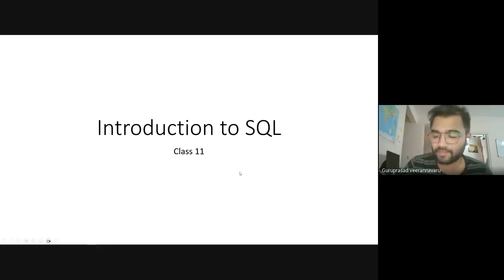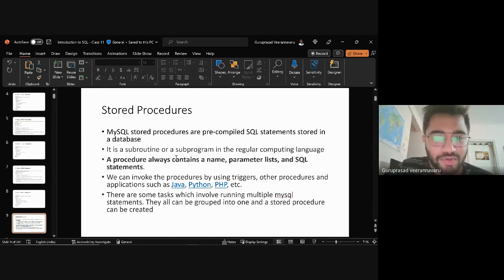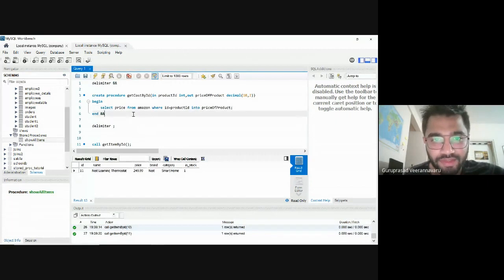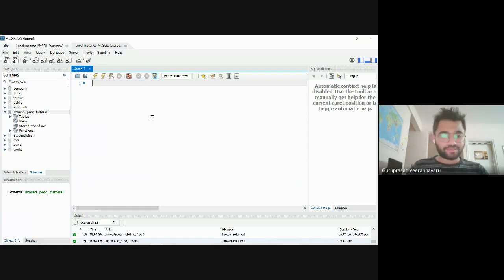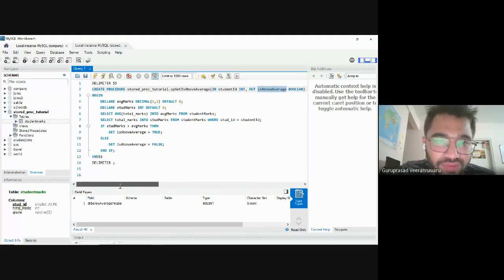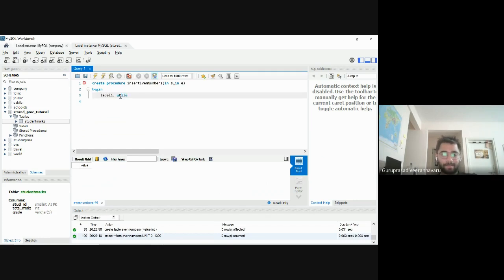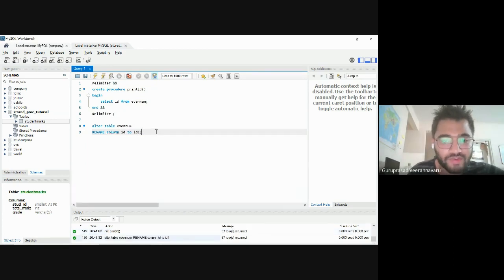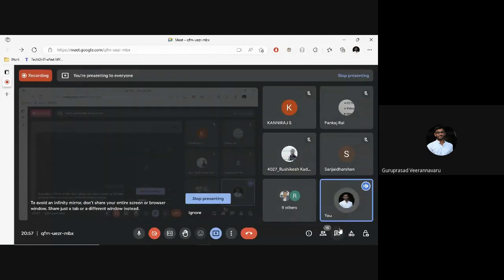Mastering DBMS Series: Class 11 - Practical Examples of Loops, Stored Procedures, and More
🔴 Class Chapters:
1. 00:00 - Introduction
2. 00:37 - Difference between LOOP, REPEAT and WHILE
3. 02:30 - Example of WHILE statement
4. 04:03 - Tracing/Dry running WHILE statement
5. 07:00 - Example of REPEAT statement
6. 08:40 - Tracing/Dry running REPEAT statement
7. 10:30 - Types of loops - Entry controlled / Exit Controlled
8. 12:15 - Stored Procedures
9. 14:19 - Why do we need stored procedures?
10. 17:17 - Syntax of Stored Procedures
11. 18:10 - Examples of Stored Procedures
12. 23:30 - IN, OUT and INOUT parameters in Stored Procedures
13. 25:00 - Stored procedure with IN parameter example
14. 27:25 - Stored procedure with OUT parameter example
15. 30:12 - Can I extract values from Stored Procedures using IN parameter itself
16. 37:04 - Stored procedure with INOUT parameter example
17. 41:48 - When to use IN/OUT/INOUT
18. 42:22 - Stored procedures with INSERT and Update statements inside them
19. 1:09:00 - Using loops inside a Stored Procedure
20. 1:23:07 - Student question - How to insert into each row if we add a new column in an existing table
21. 1:28:48 - Recap of Stored Procedures
22. 1:31:15 - How to show or list stored procedures in MySQL
23. 1:33:02 - How to delete/drop stored procedures in MySQL
24. 1:33:10 - How to alter a procedure in MySQL
25. 1:33:43 - Drawbacks of using Stored Procedures
26. 1:38:09 - Difference between Functions and Stored Procedures
27. 1:39:13 - Thank you